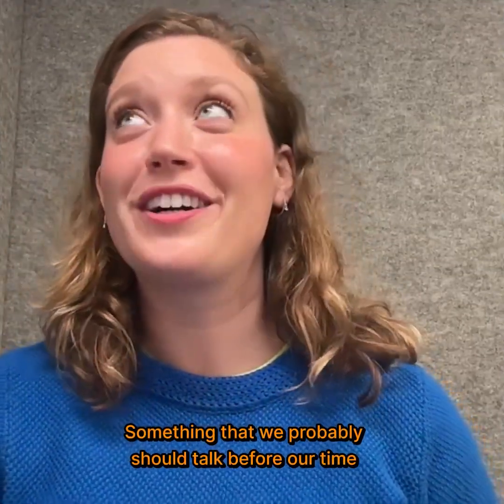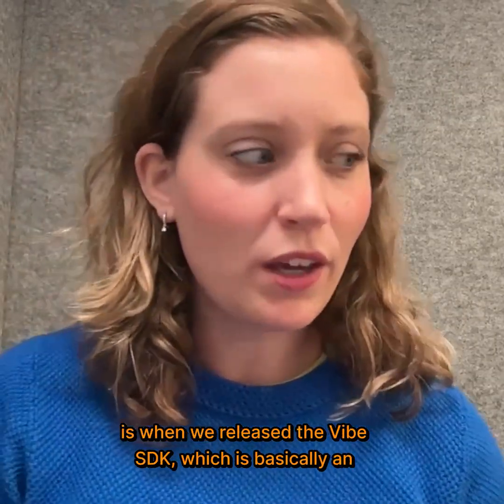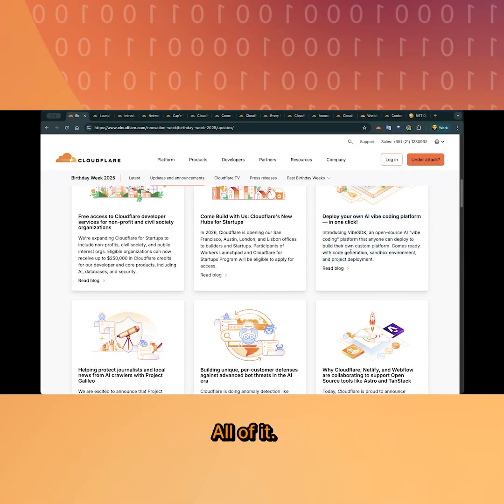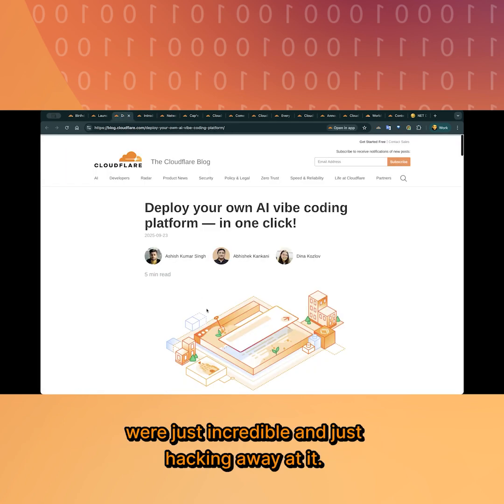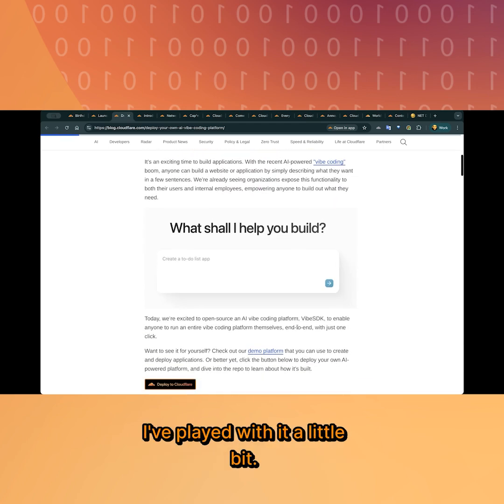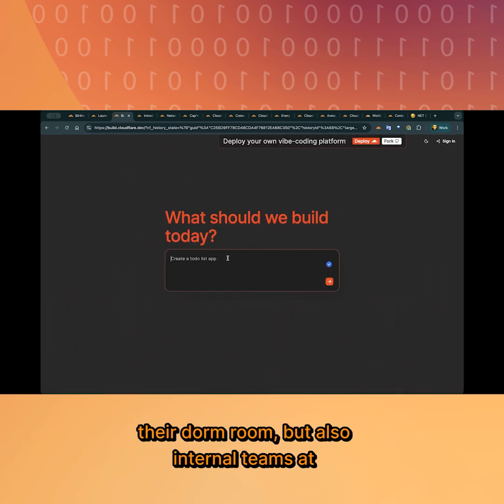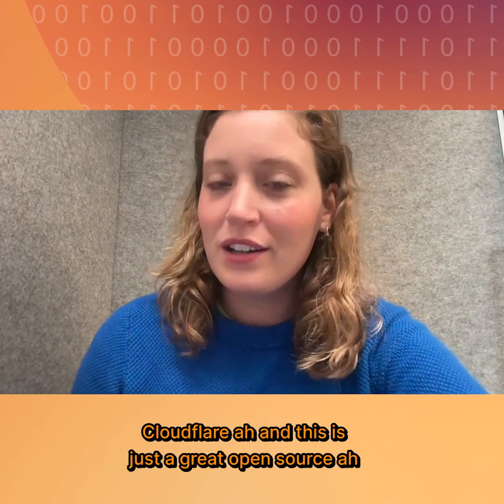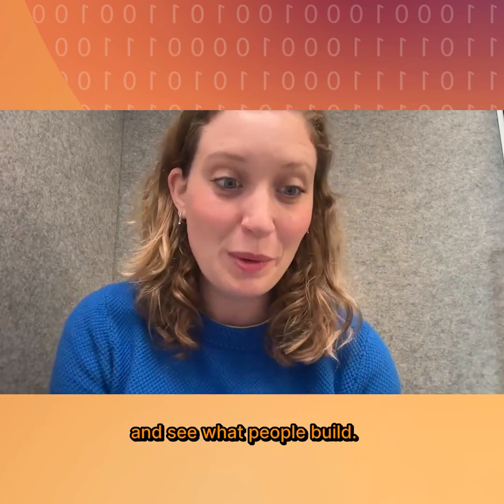What if you could deploy your own AI coding platform in 1 click?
Check out VibeSDK, Cloudflare’s open-source “vibe coding” platform.

📺 Full Birthday Week recap + podcast: ThisWeekinNET.com